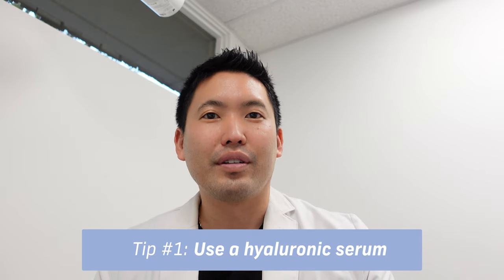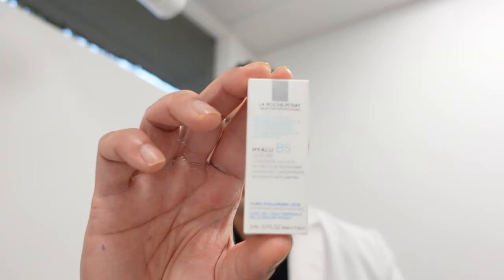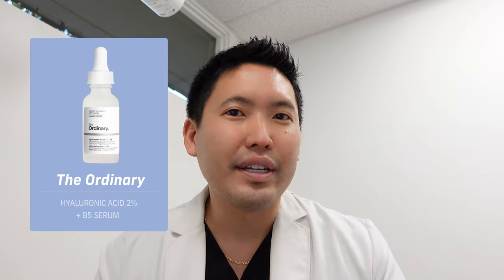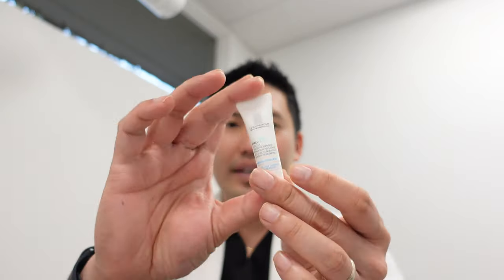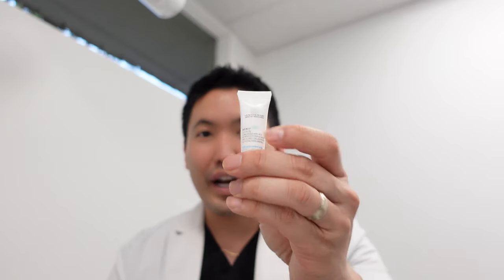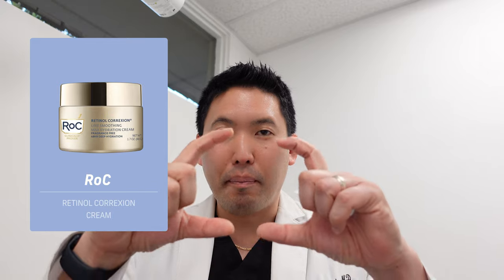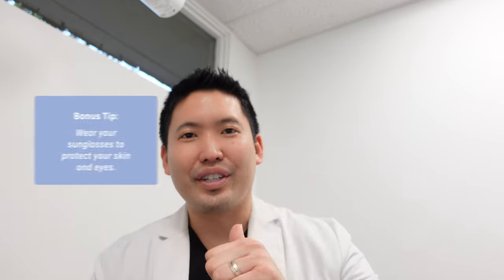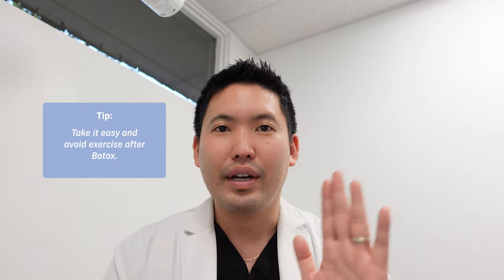Dermatologist Explains: Three Ways to Improve Crow’s Feet!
Products Mentioned:
La Roche-Posay Thermal Spring Water

RoC Retinol Correxion Deep Wrinkle Night Cream

RoC Retinol Correxion Line Smoothing Max Hydration Fragrance free

RoC Retinol Correxion Eye Cream

Chapters:
00:00 Introduction
01:06 Hyaluronic Acid Serums
02:03 Moisturizers and Moisturizers with SPF
02:45 Retinoids
05:51 Retinol for around the Eyes
07:16 Neuromodulator/Botox Injections